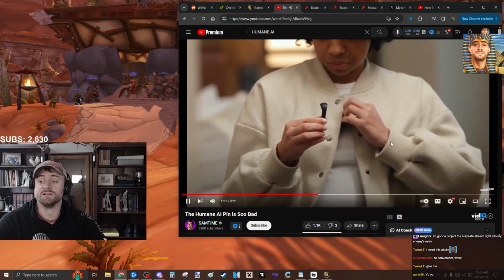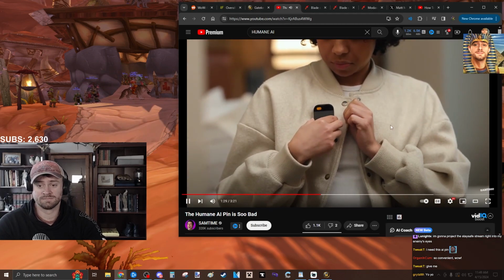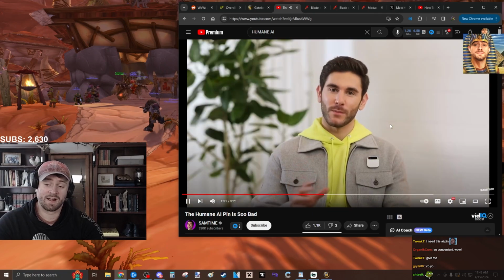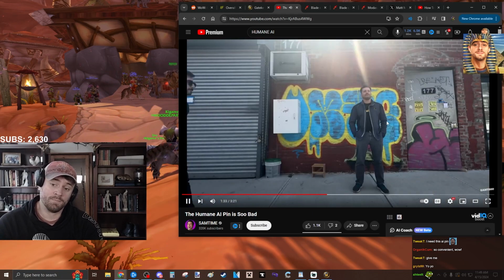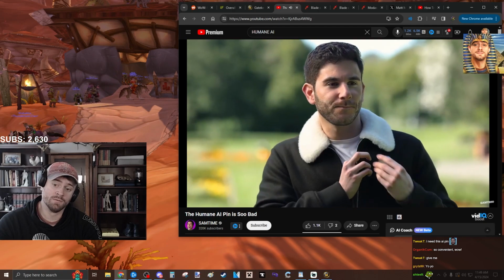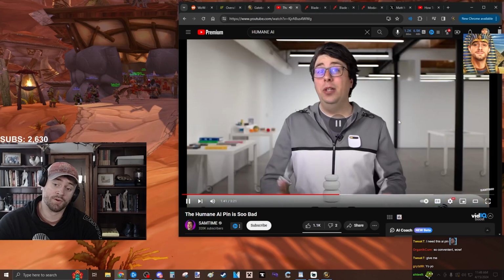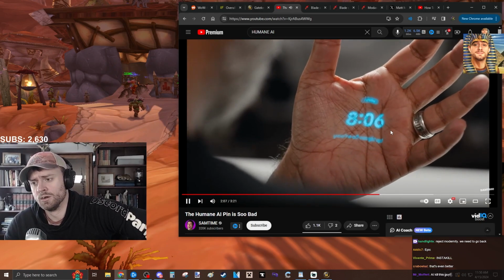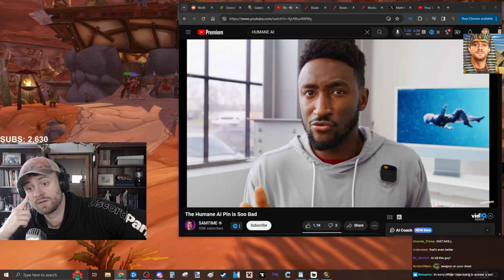The Humane AI Pin is Soo Bad | SAMTIME | Staysafe Reacts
StaySafeTV delves into the newest tech boom by checking out SAMTIME's review video about the Humane AI Pin.